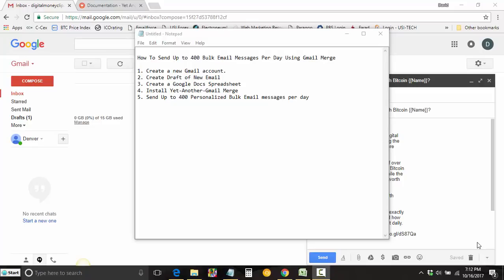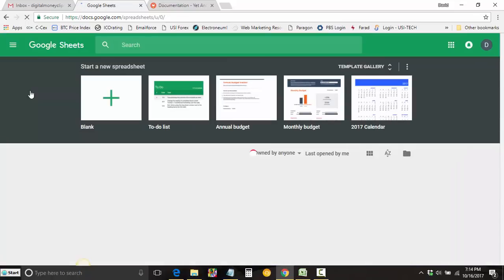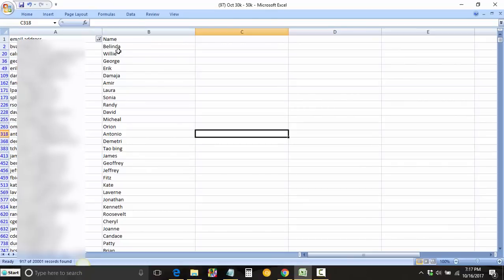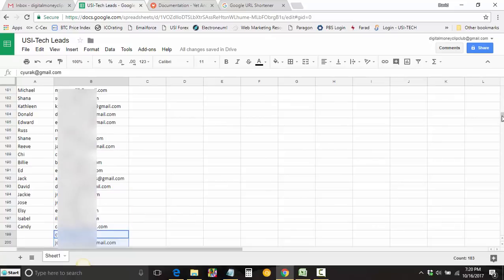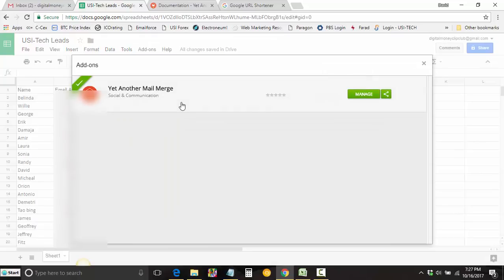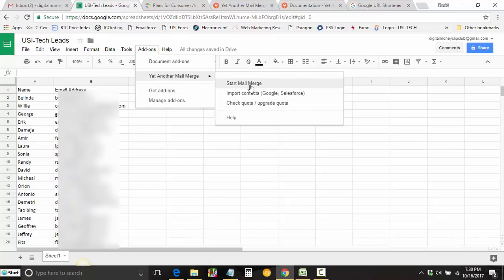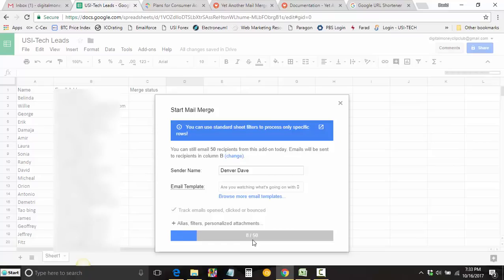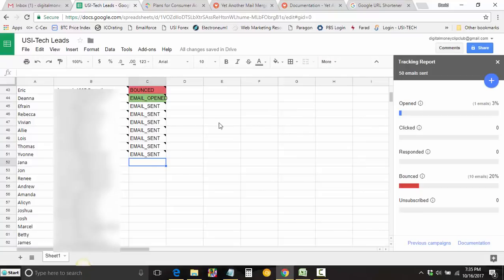How To Send Up to 400 Bulk Emails Using Gmail Merge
- This video shows step-by-step instructions on how to send up to 400 personalized email messages per day using a Gmail Merge extension and a Google Doc Spread sheet.